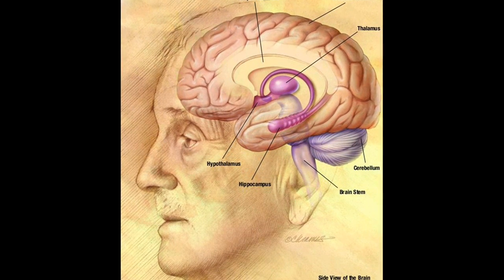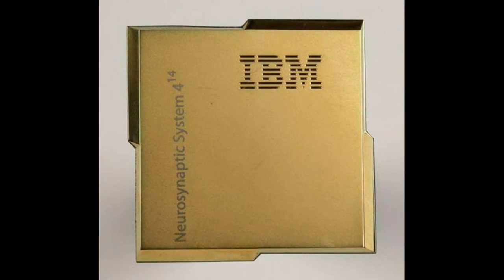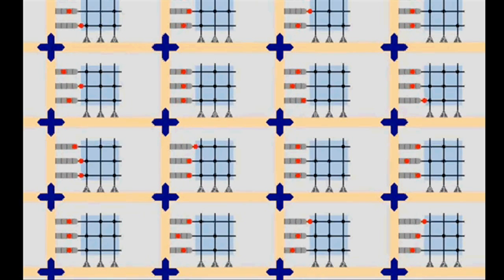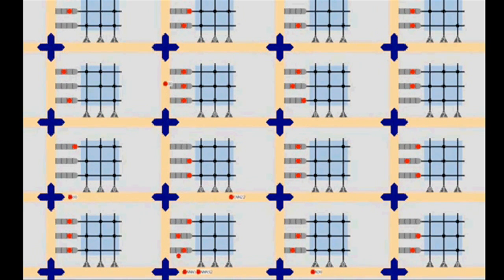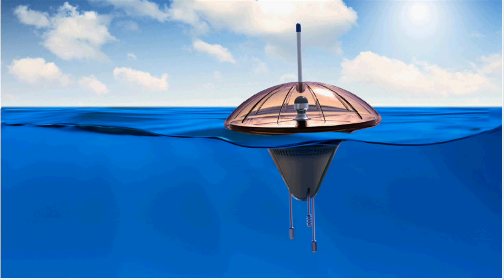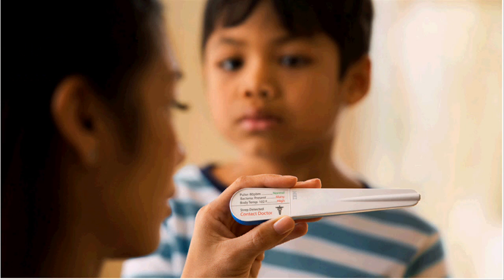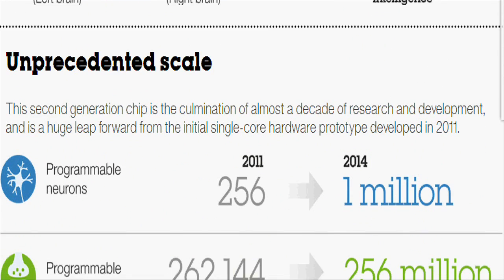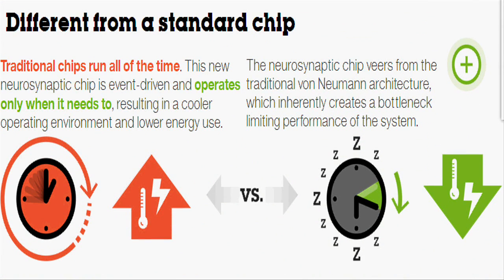IBM's TrueNorth Chip mimics the Human Brain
Inspired by the architecture of the human brain, scientists at IBM have developed a new kind of computer chip that can perform computations equivalent to the today’s supercomputers, while consuming very low power, something in range of the power required for a hearing aid.

This new chip is named as TrueNorth.

The chip contains 5.4 billion transistors, yet draws just 70 milliwatts of power.

The TrueNorth chip is the core element of IBM's cognitive computing program, which is known as SyNapse.

IBM's brain-inspired architecture consists of a network of neurosynaptic cores. Cores are distributed and operated in parallel. Cores operate -without a clock- in an event-driven fashion.

 Cores integrate memory, computation, and communication. Individual cores can fail and yet, like the brain, the architecture can still function.

This power-efficient chip can enable creation of lot of new kind of useful applications.

These Low power chips could make your mobile phone as powerful as a supercomputer.

Buoys could monitor shipping lanes for safety and environmental protection.
Conversation sensors could identify and understand voice and appearance to automatically generate transcripts.
Autonomous bots could be deployed in a disaster area to sense location of victims in search and rescue operations.

Sensors in future medical devices could recognize odors from certain bacteria.